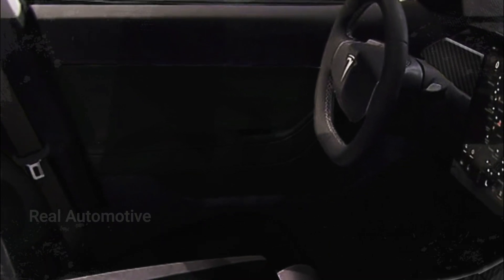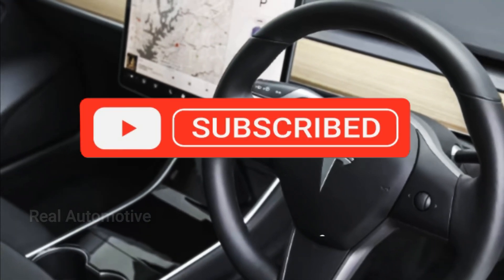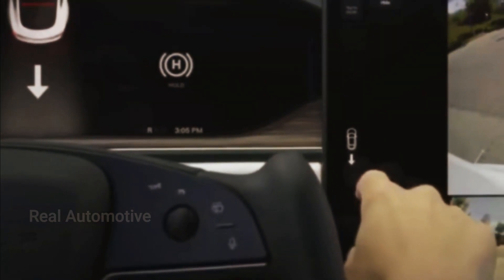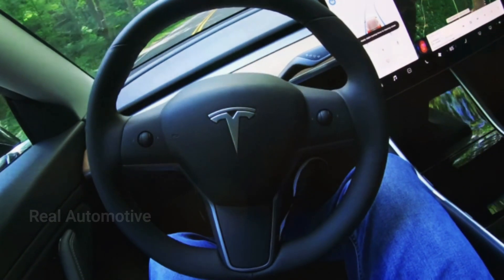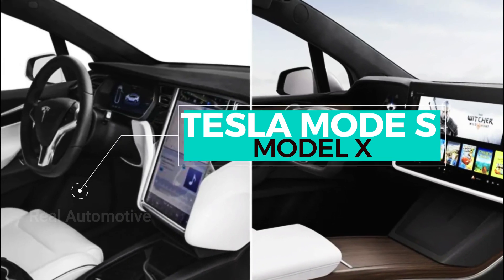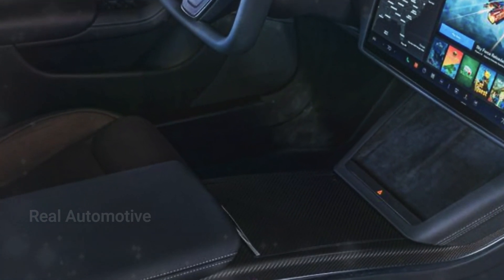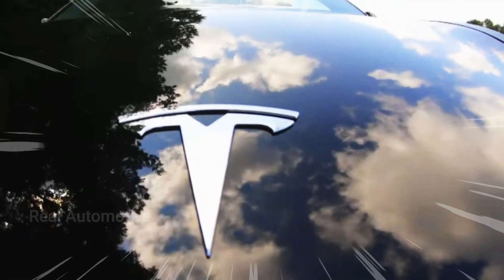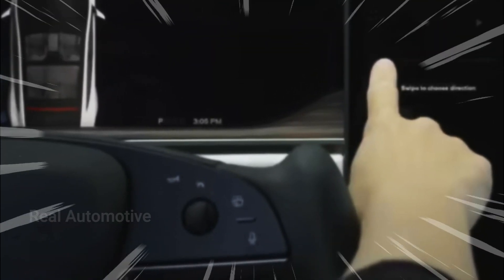2024 Tesla Model 3 Interior - Exclusive Interior update is here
2024 tesla model 3  interior - Get ready to witness the future of automotive design as we dive into the exciting 2024 Tesla Model 3 update! The highly anticipated refresh is finally here, bringing a wave of innovative changes to the iconic Model 3. Join us as we take you through the remarkable 2024 Tesla Model 3 interior, where cutting-edge technology and sleek design come together.

From the moment you step inside, you'll notice the transformative changes that the 2024 Tesla Model 3 refresh brings. Say goodbye to the conventional gear shift and control stalks – the update has introduced a bold departure with capacitive touch buttons, redefining how you interact with your vehicle.

The update isn't just about buttons; it's about a whole new way of driving. Discover the intuitive yoke-like steering wheel that's making waves, complete with those same touch-sensitive buttons for seamless control of various functions. We'll discuss the pros and cons of this futuristic approach, as Tesla continues to push the boundaries of innovation.

But wait, there's more! We'll delve into the opulent details of the 2024 Tesla Model 3 interior, featuring ventilated front seats that promise a comfortable and cooling experience during your drives. The air flows elegantly over you and your passenger, elevating your driving comfort to a whole new level.

Don't miss out on this in-depth exploration of the 2024 Tesla Model 3's interior updates! The revolution is here, and it starts with the 2024 Tesla Model 3 refresh!